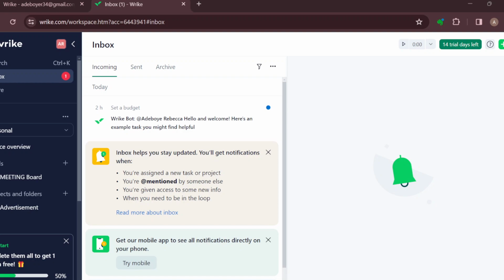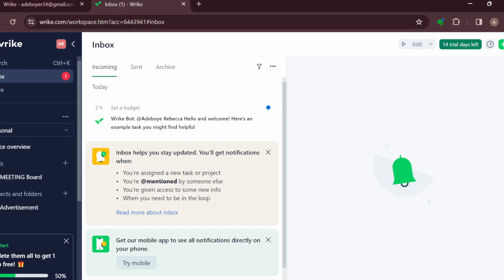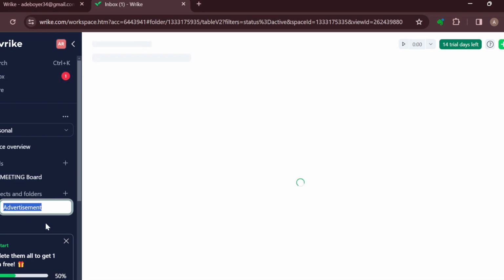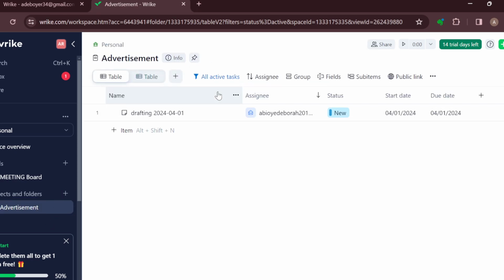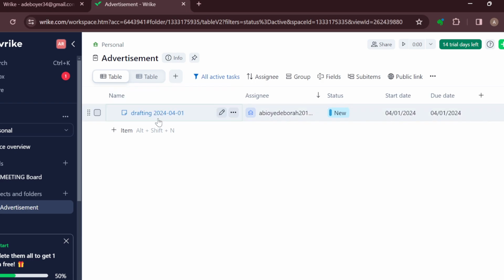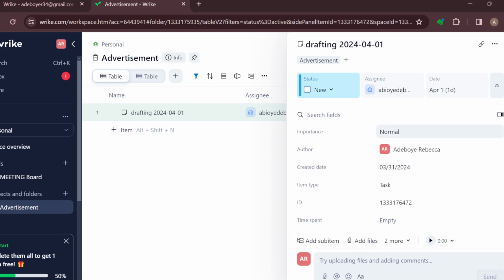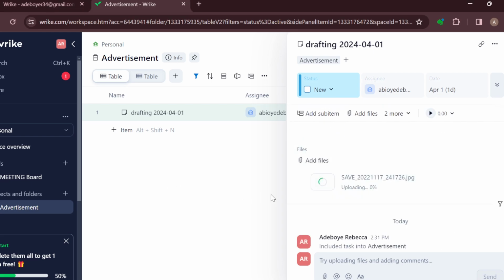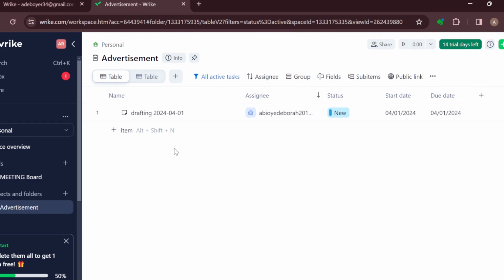How To Add Attachments In Wrike (Quick Tutorial)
In this video I will show you How To Add Attachments In Wrike. It would be good if you watch the video until the end so that you don't miss important steps.